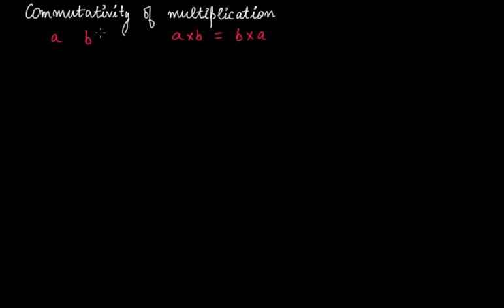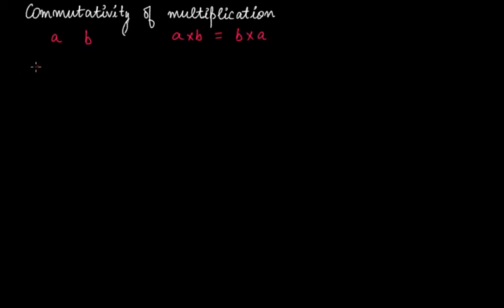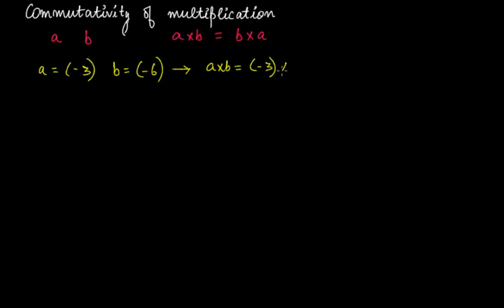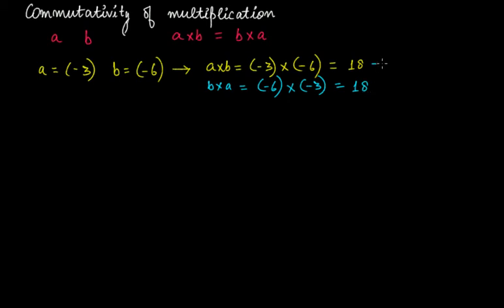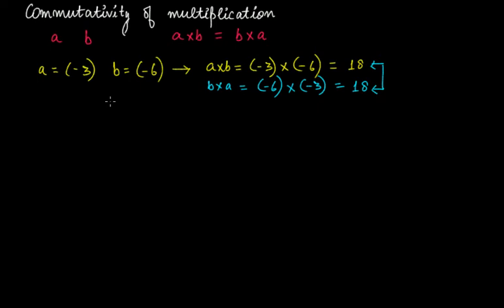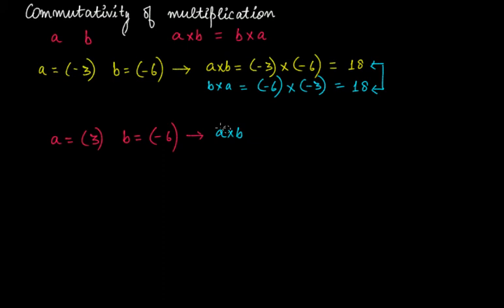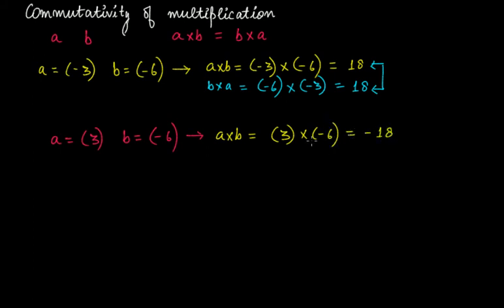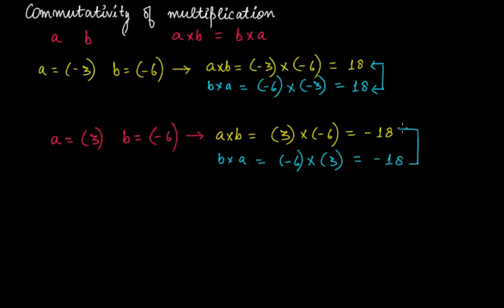Commutative Property Of Multiplication of Integers || Grade 7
In this video lecture we discuss the following:
The commutative property of multiplication of integers.